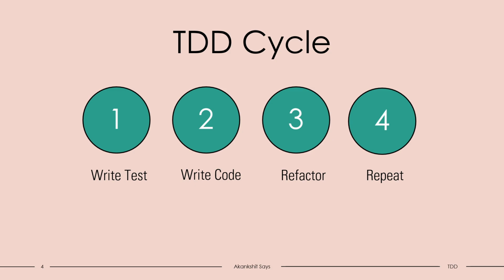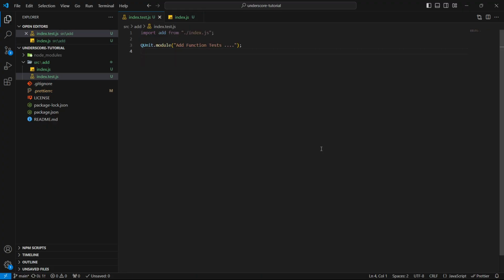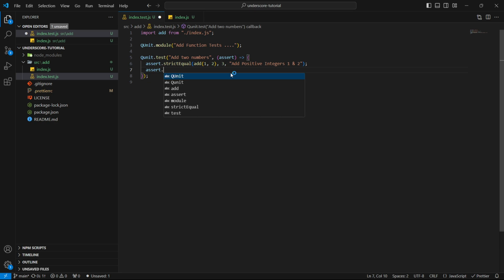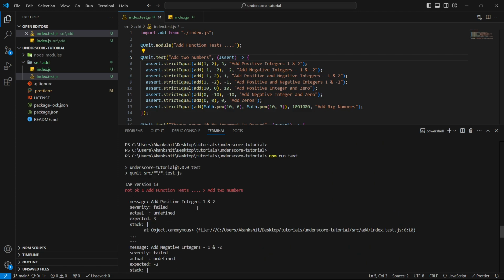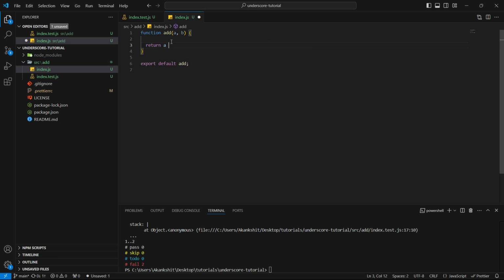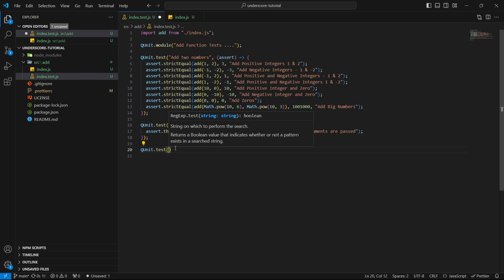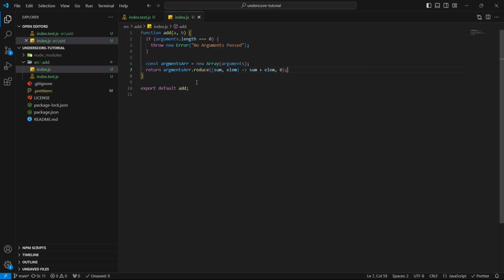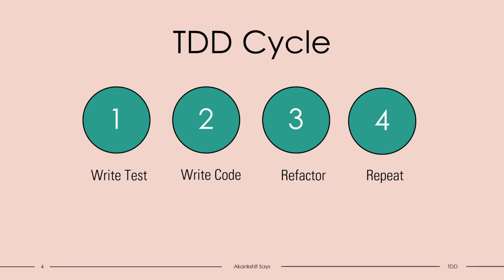Test Driven Development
Let's discuss about Test Driven Development (TDD).
Please watch the Set up video for Environment Set up.